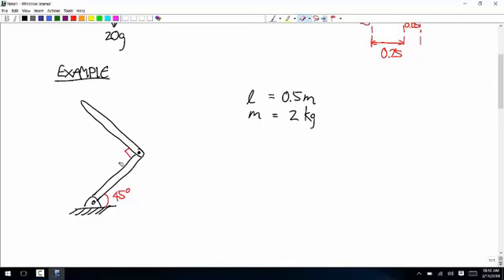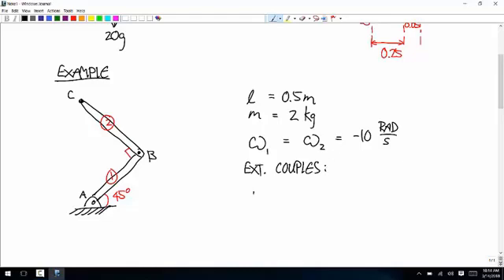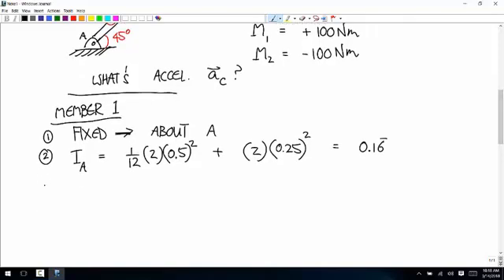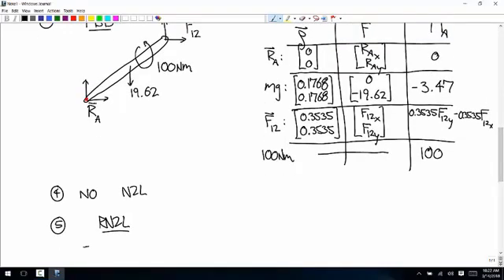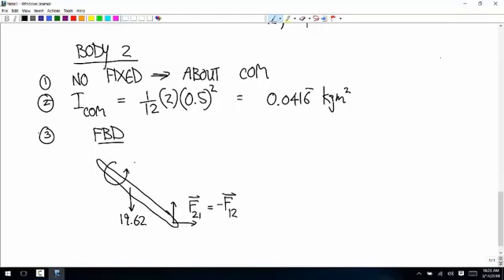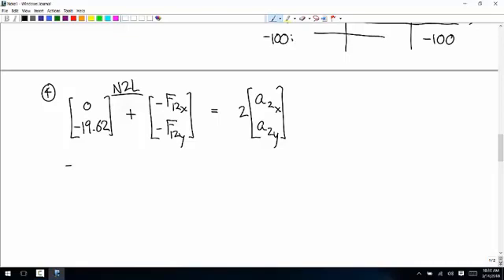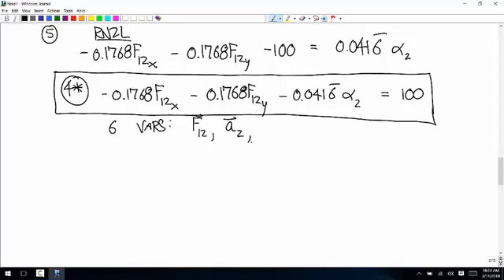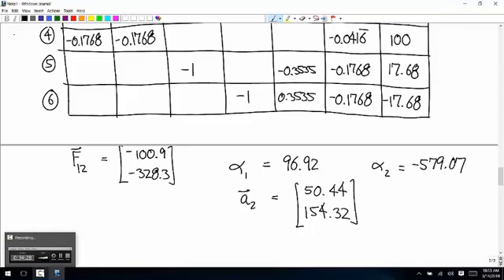Monday, 4/13/2020: another linkage example